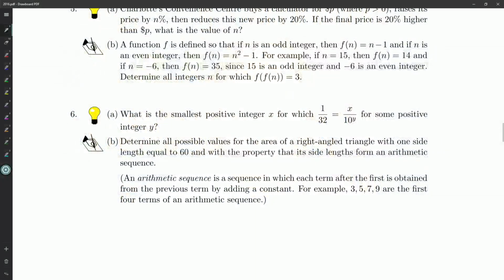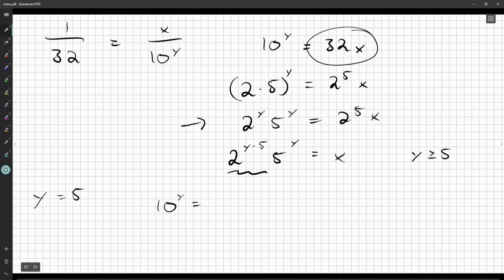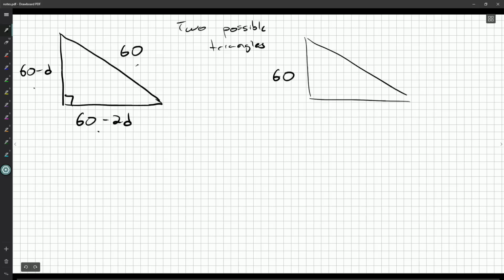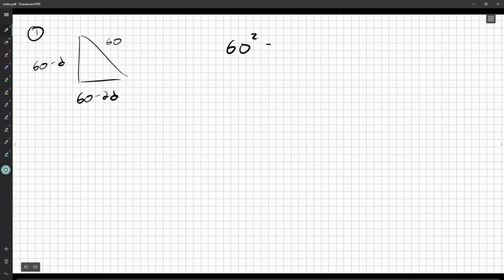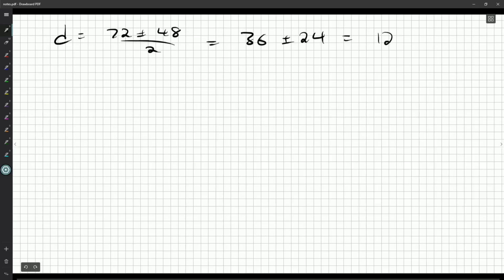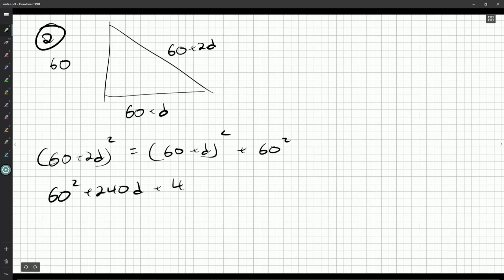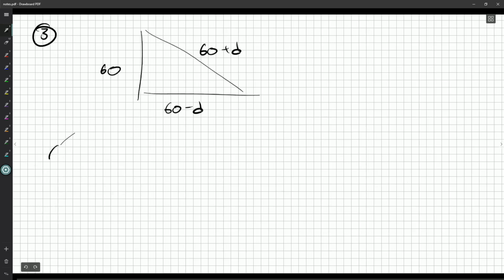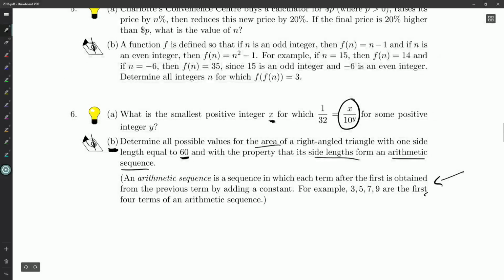Euclid 2016 6